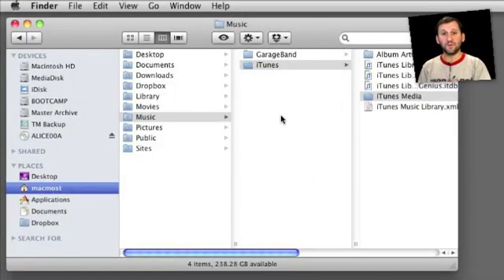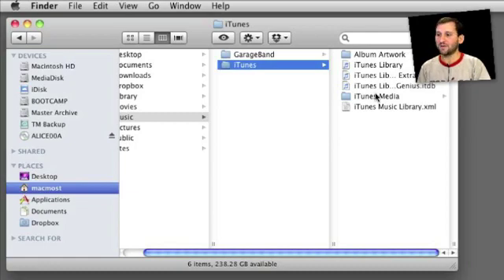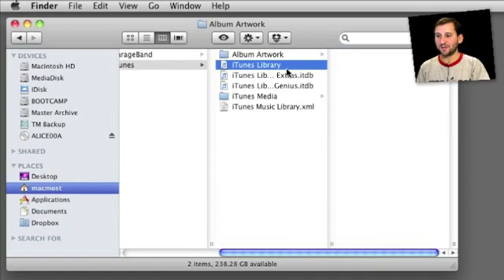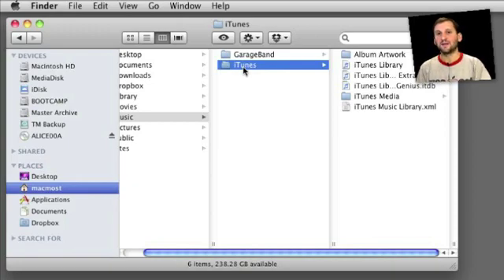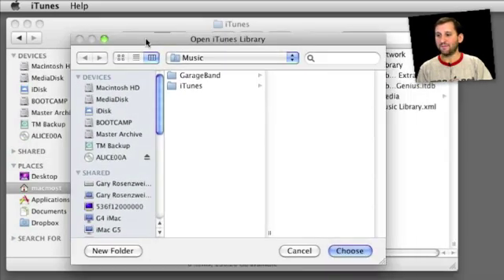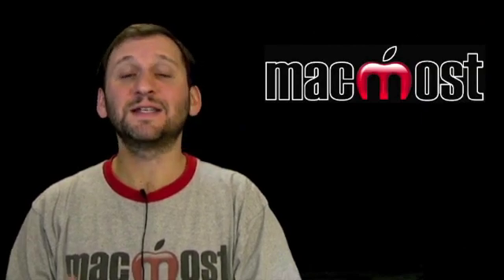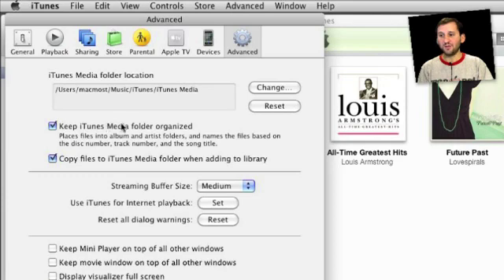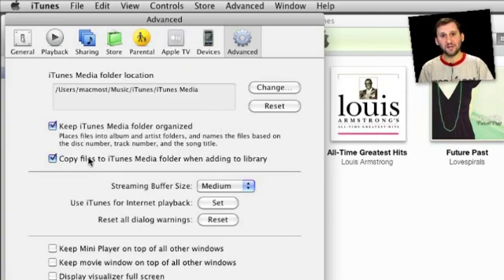Moving Your iTunes Library (MacMost Now 372)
If you have a large iTunes library, you may want to consider moving it to an external drive. You can also have some of your media on an external drive without having to move the library. Take a look at three methods of handing an iTunes library on an external drive.